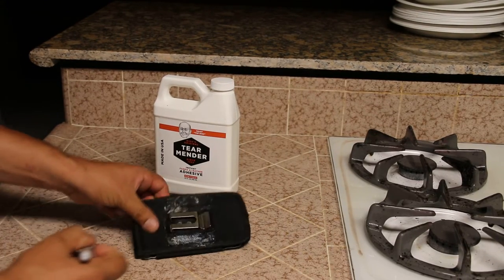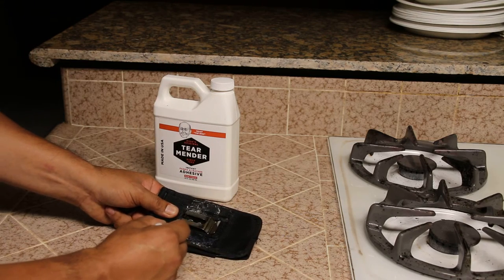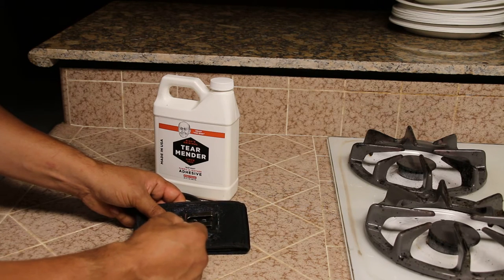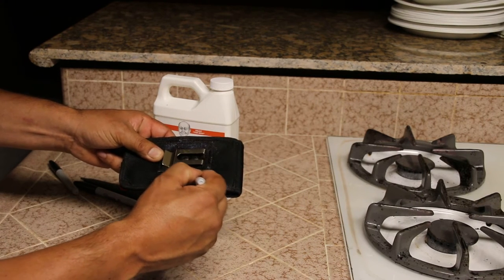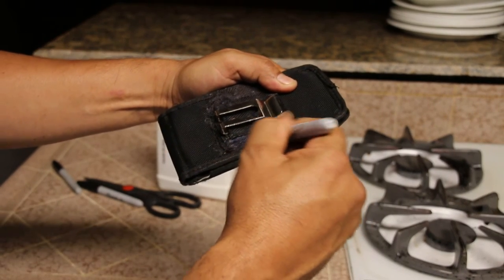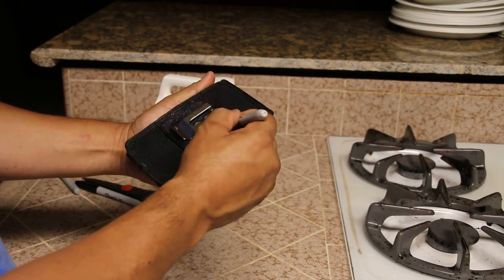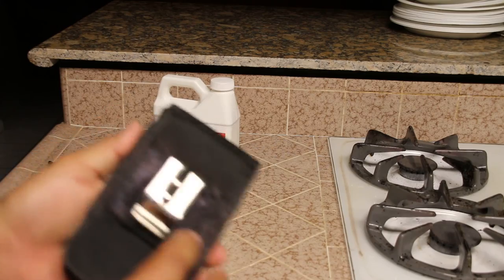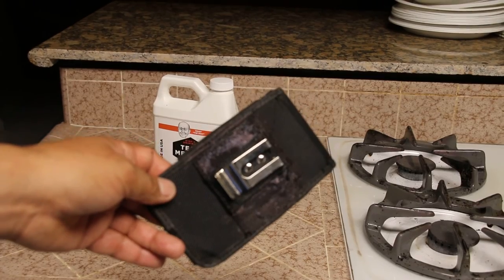EASY REPAIR WITH TEAR MENDER 3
I'm sure you can find several items to repair around the house and save money or make money if you sell these items after the repairs.